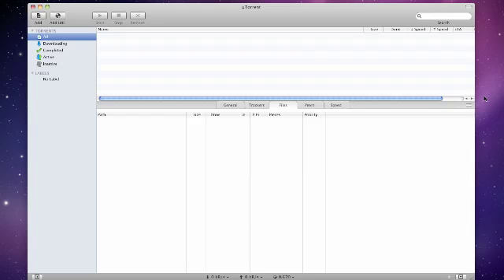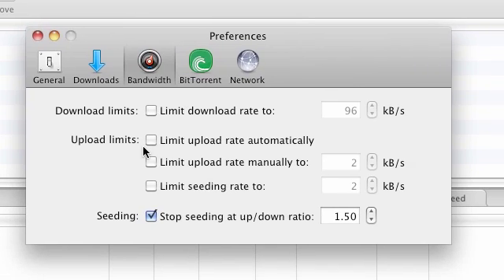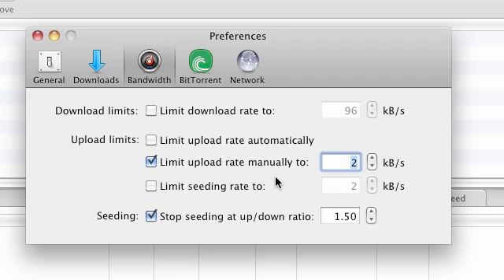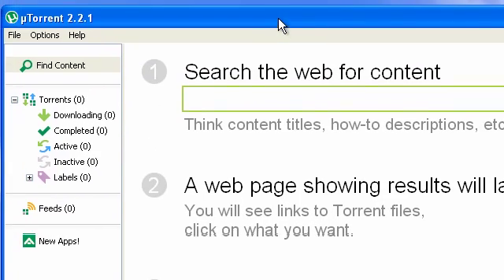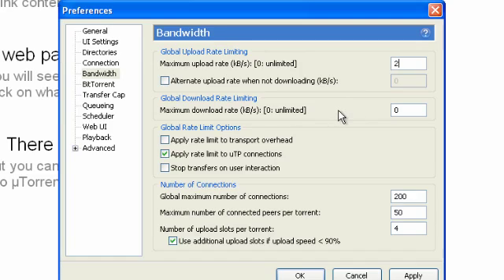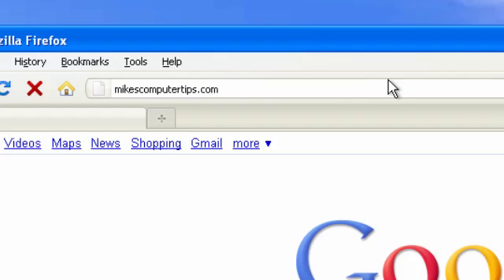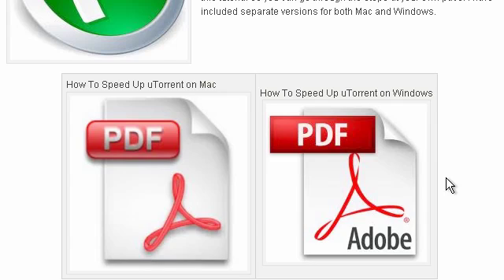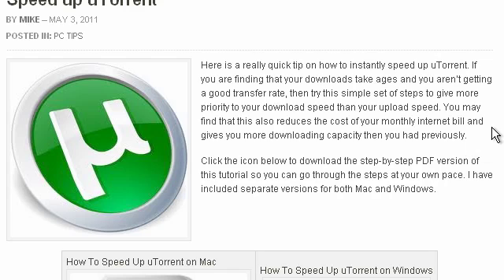Speed up uTorrent HD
Here's how to speed up uTorrent in just a few clicks. This doesn't require any extra third party software or hack. This is a very simple tip that you may not be aware of. I haven't tried using cheat engine. In general you can't increase the download speed your ISP has given you. You can however reduce bottlenecks and problems from your computer end.

speed up utorrent, make utorrent faster, increase torrent download speed.